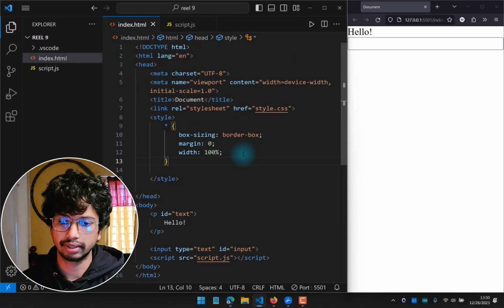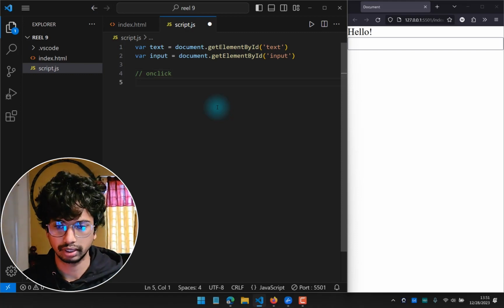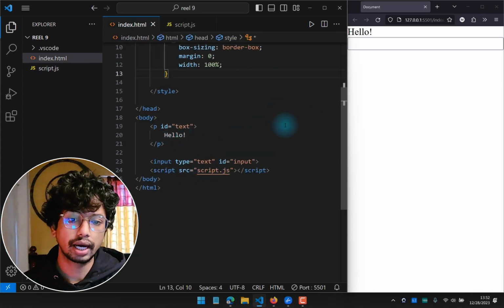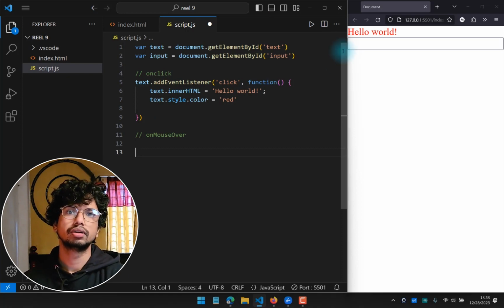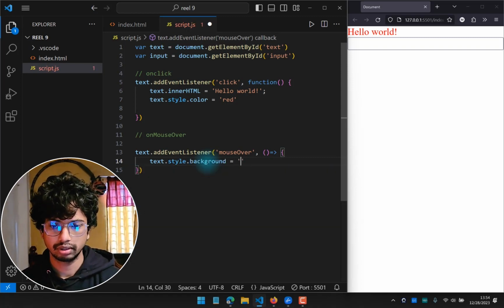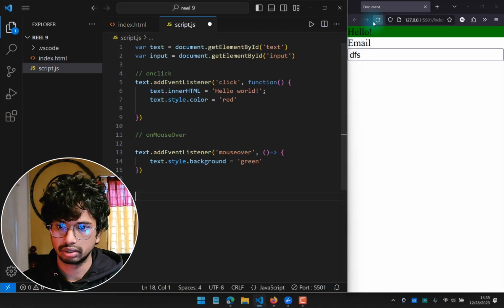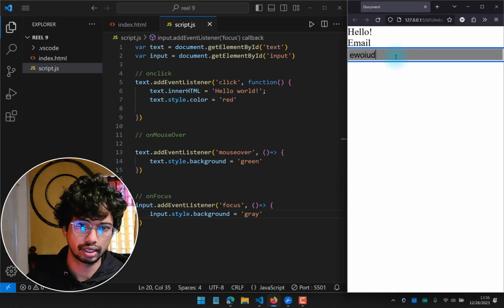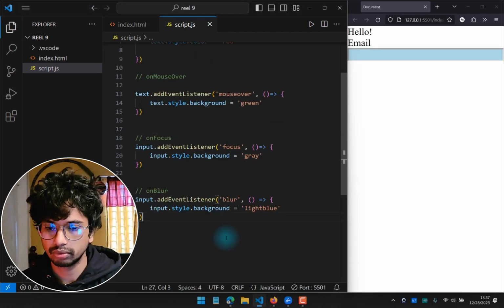JavaScript Events, Mouse, Fields, Input #9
Discover the power of JavaScript for dynamic and interactive web development! 🚀 Mastering JavaScript opens the door to building responsive and engaging user interfaces. Dive into the world of frontend development and supercharge your skills with React, a popular JavaScript library. 🌐 Learning JavaScript is a breeze with its versatile syntax and vast community support. Whether you're a beginner or expanding your toolkit, embrace the journey of easy learning. Elevate your coding game and unlock endless possibilities in web development! 🔗